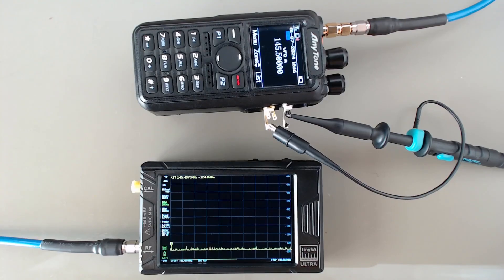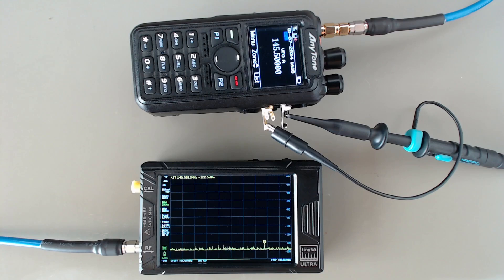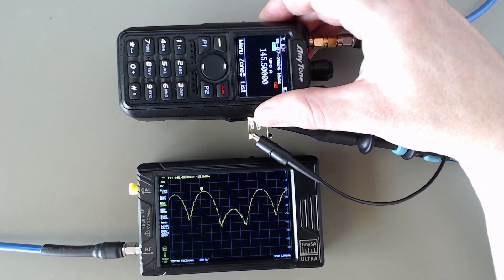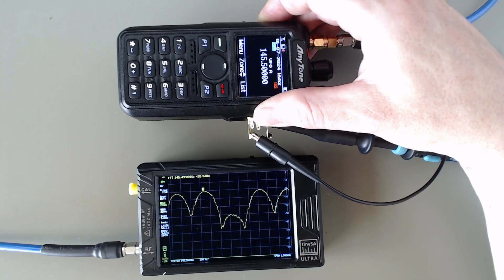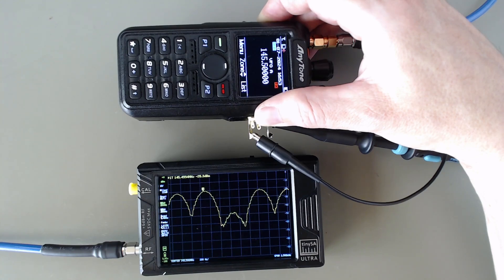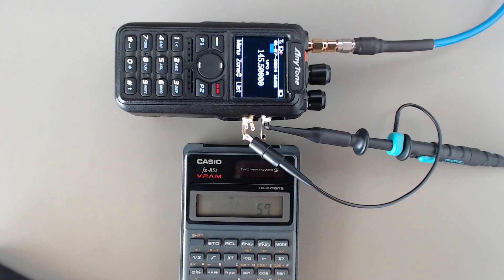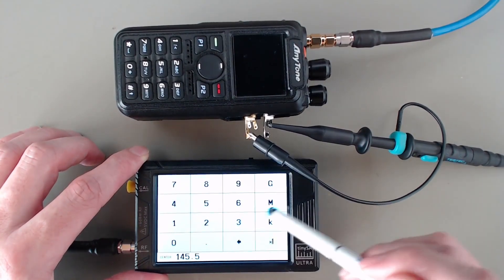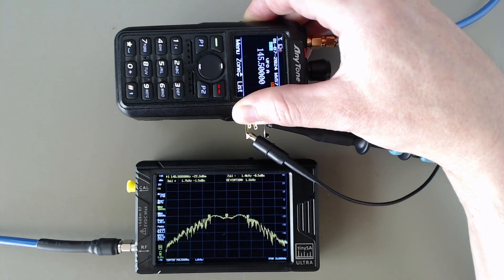TinySA: Measure FM deviation on Anytone 868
Use your TinySA to measure the FM deviation on a transmitter.
Here we use an Anytone 868.